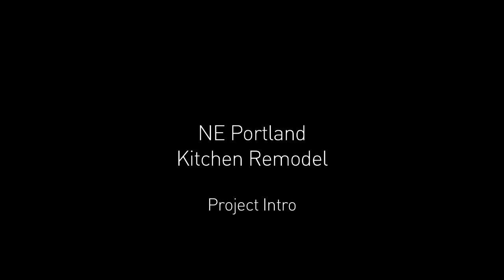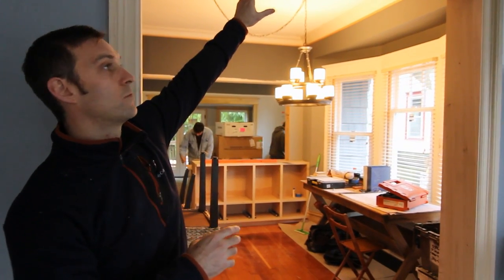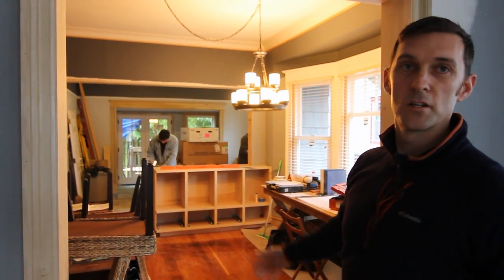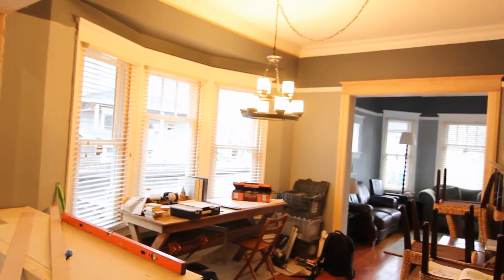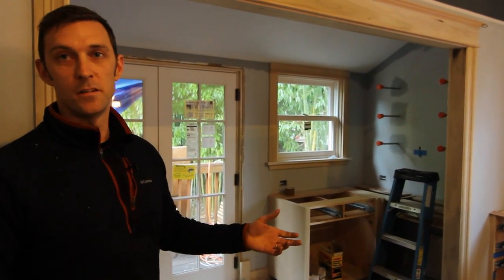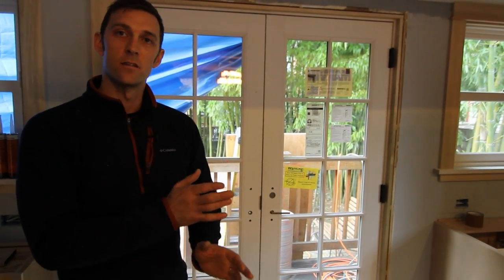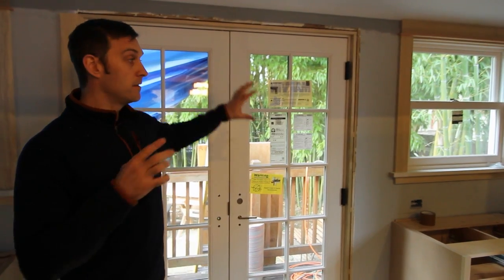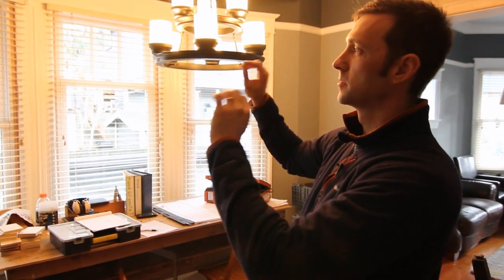Portland Kitchen Remodel | NE Portland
Hammer & Hand project lead Aaron Quint introduces and explains a recent kitchen remodel underway in NE Portland.